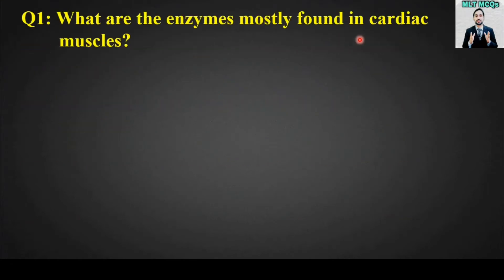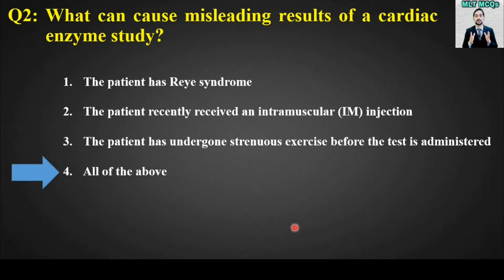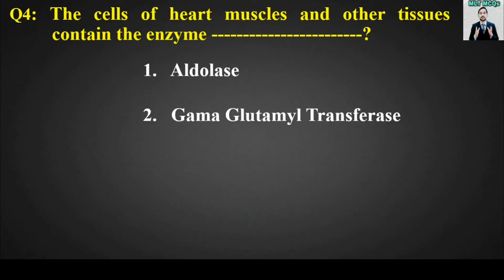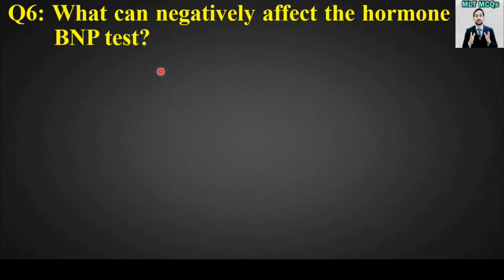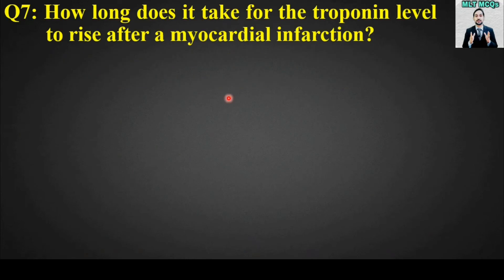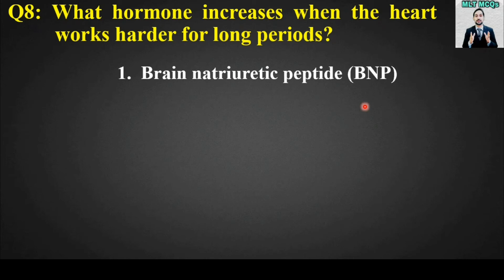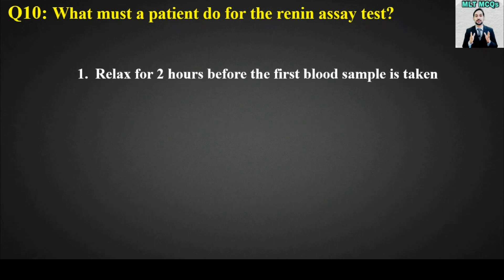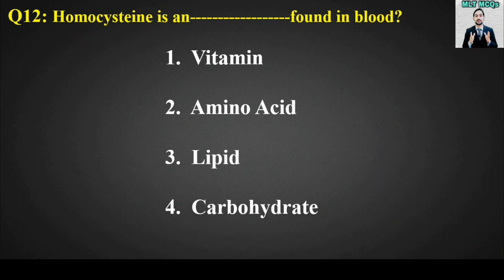Cardiac Enzymes Top 12 MCQs | In English | Best 12 MCQs in Cardiac Markers Test | MLT MCQs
Cardiac markers are biomarkers measured to evaluate heart function. They can be useful in the early prediction or diagnosis of disease. Dear Students and Viewer's in this video Best 12 MCQs are taken from Cardiac Enzymes Test also called Cardiac Markers Test.

Queries solved in this video:
00:00 | Introduction
00:21 | MCQ 1
01:02 | MCQ 2
01:39 | MCQ 3
02:23 | MCQ 4
02:55 | MCQ 5
04:18 | MCQ 6
04:53 | MCQ 7
05:46 | MCQ 8
06:24 | MCQ 9
07:02 | MCQ 10
07:37 | MCQ 11
08:02 | MCQ 12